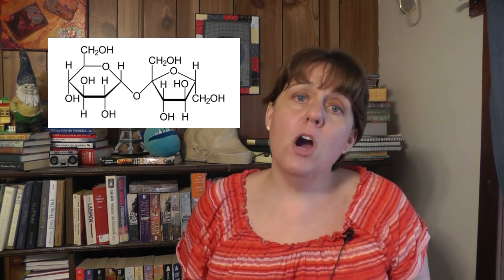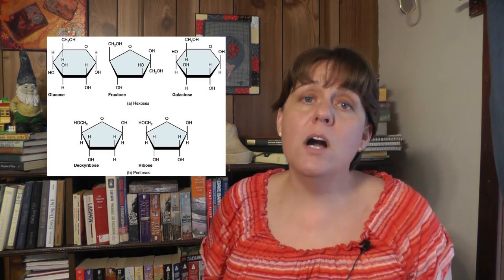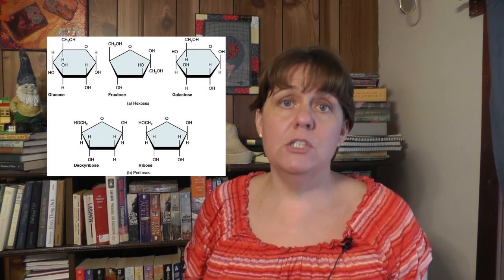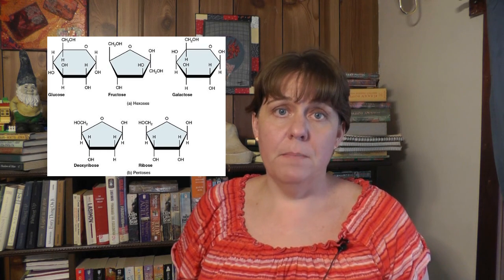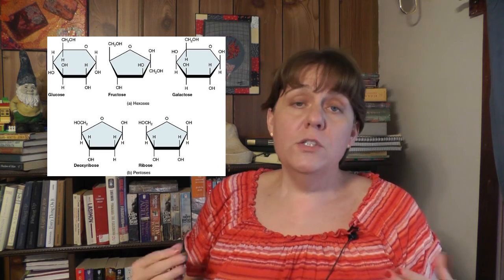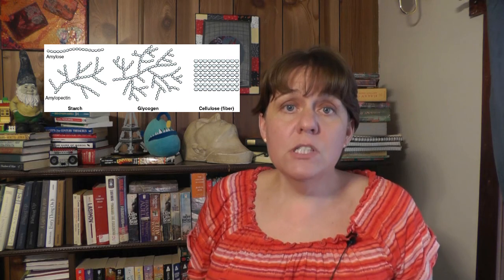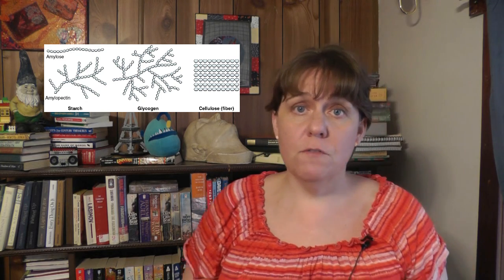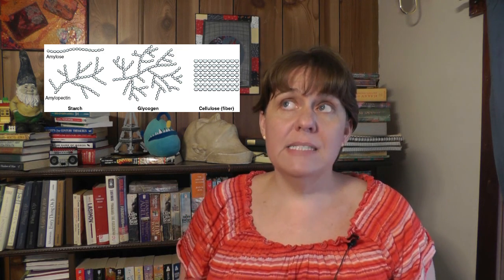Carbohydrates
Some general information about carbohydrates.

Various Grains: By Peggy Greb, USDA ARS - This image was released by the Agricultural Research Service, the research agency of the United States Department of Agriculture, with the ID k9566-1 (next).This tag does not indicate the copyright status of the attached work. A normal copyright tag is still required. See Commons:Licensing for more information.English | français | македонски | +/−, Public Domain,